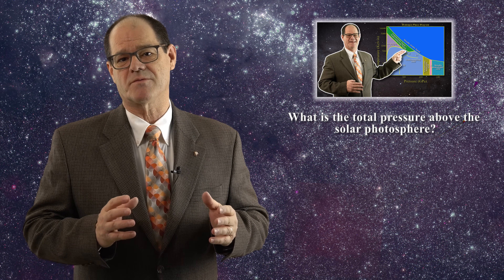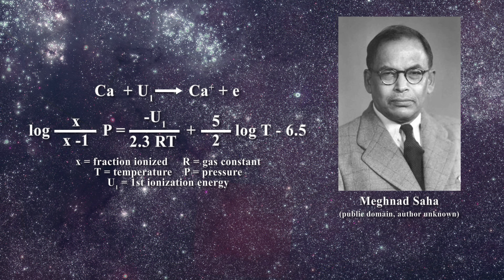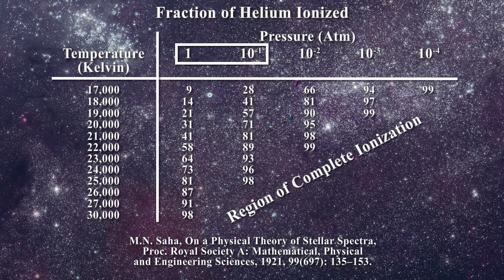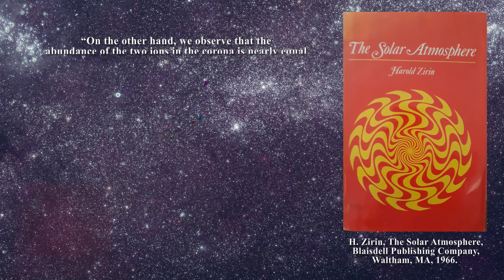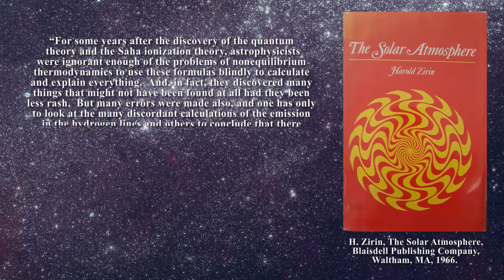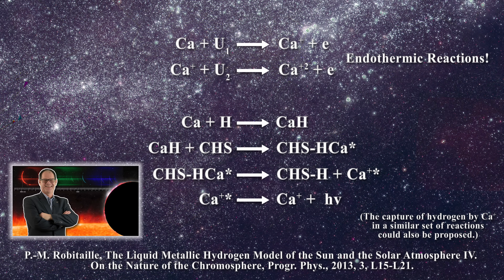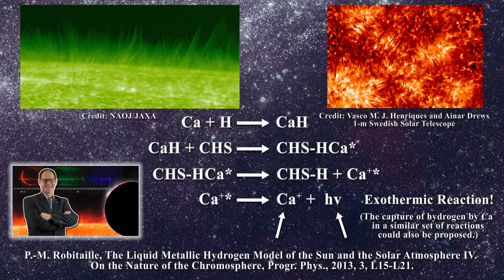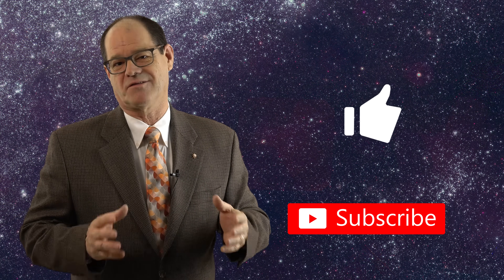The Saha Equation & the Pressure above the Photosphere!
P.M. Robitaille, Forty Lines of Evidence for Condensed Matter - The Sun on Trial: Liquid Metallic Hydrogen as a Solar Building Block, Progr. Phys. 2013, 90-142.

P.-M. Robitaille, Liquid Metallic Hydrogen: A Building Block for the Liquid Sun, Progr. Phys., 2011, 3, 60-74.

P.-M. Robitaille, The Liquid Metallic Hydrogen Model of the Sun and the Solar Atmosphere IV. On the Nature of the Chromosphere, Progr. Phys., 2013, 3, L15-L21.

A.R. Choudhuri, How the Saha ionization equation was discovered,

M.H. Saha, LIII. Ionization in the solar chromosphere. Phil. Mag. Ser. 6, 1920, 40(238), 472–488.

M.N. Saha, On a Physical Theory of Stellar Spectra, Proc. Royal Society A: Mathematical, Physical and Engineering Sciences, 1921, 99(697): 135–153.

E.A. Milne, Obituary Notice of R. H. Fowler (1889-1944), Obituary Notices of the Fellows of the Royal Society, 1945, 5, 61-78.

R.H. Fowler and E.A. Milne, The intensities of absorption lines in the stellar spectra, and the temperatures and pressures in the reversing layers of stars, Monthly Notic. Roy. Astron. Soc. 1923, 83, 403-424.